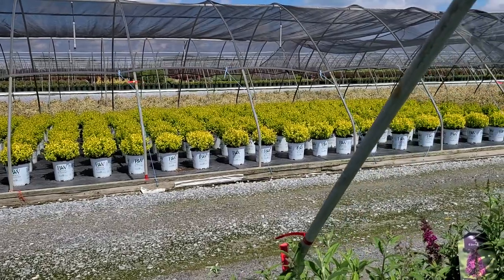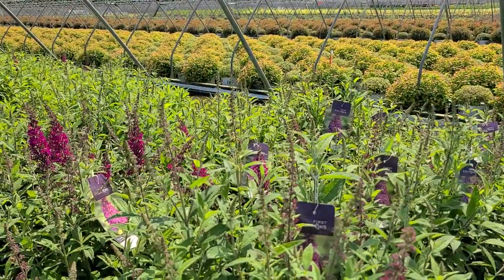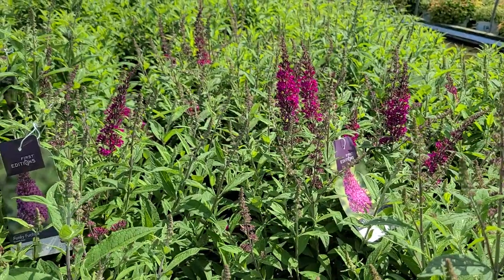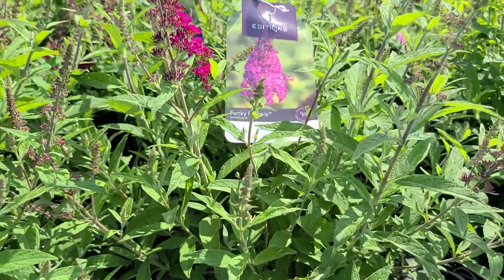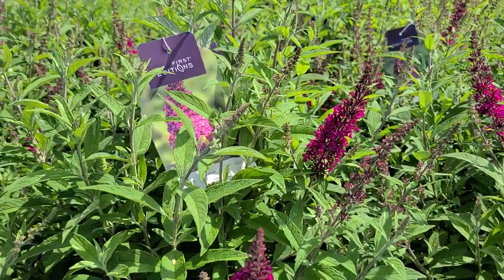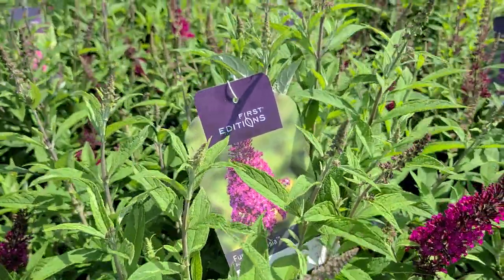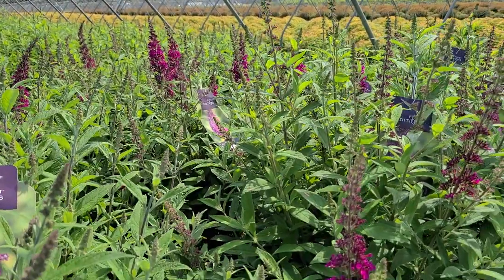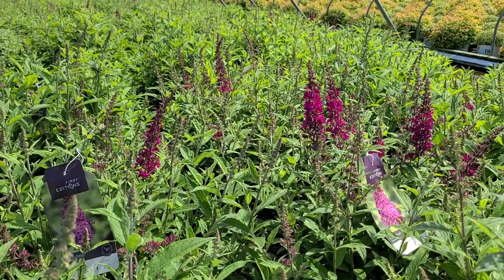Buddleia Funky Fuchsia™(Butterfly Bush)//STUNNING, Easy to Grow Reddish-purple Flowers All Summer!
We add dozens of plant videos monthly - many that you won't find anywhere else. Get the LATEST on varieties that we know are OUTSTANDING performers here in our region.
This beautiful butterfly bush from First Editions® produces a long succession of GORGEOUS reddish-purple flowers from summer to frost.  It is perfect for bringing EASY, LONG-LASTING color💥 to your sunny garden areas. Join David in our nursery and learn all about the best conditions needed for growing this amazing, eye-catching bush that Butterflies 🦋 LOVE.

 FEATURES:
👏 EASY to grow and look after
☀️ Fragrant flowers
💖 Long blooming
🦋Attracts Butterflies and Hummingbirds
 ☝ Deer resistant
🌵 Drought tolerant (once established)
✂️ Cut flowers

Features: Attracts Pollinators, Cut Flowers, Drought Tolerant, Easy to Grow, Fragrant Blooms, Great in Containers, Long Blooming, Low Maintenance, Non-Invasive Selection, Not Preferred by Deer, Small Spaces

We are proud to partner exclusively with premier locally-owned garden centers in the Northeast and Mid-Atlantic region. Enter your zip code in this Locator to find a source for these plants.

Buddleia davidii Funky Fuchsia™ ‘PIIBD-II’ PP#26,278